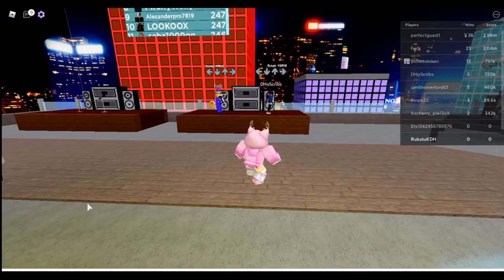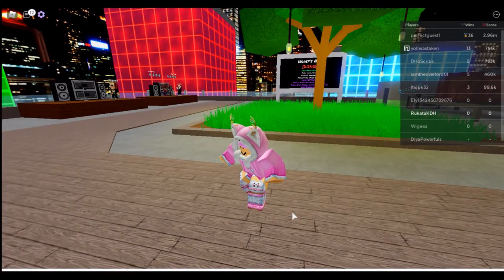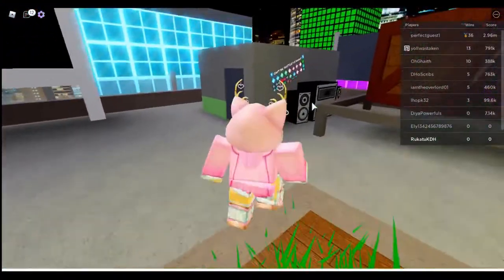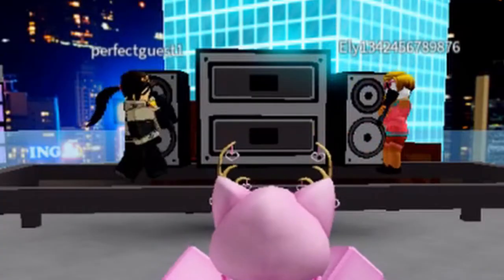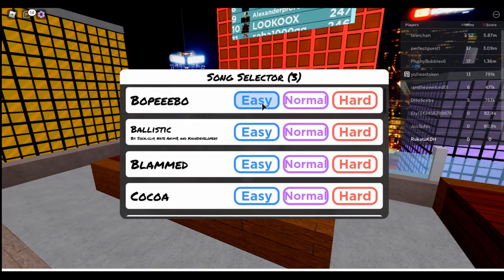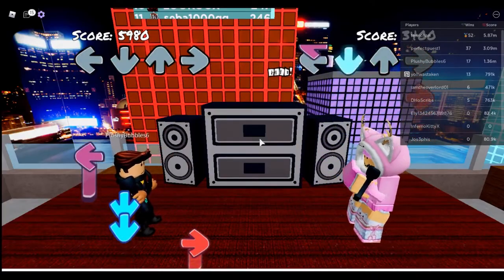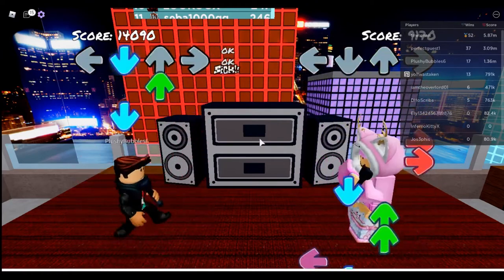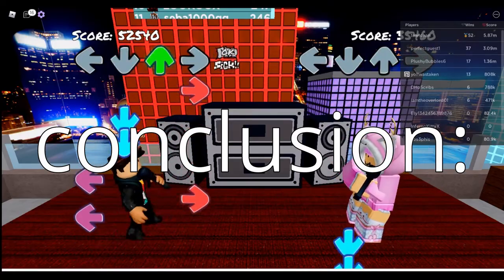funky friday but im terrible at the game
ruk destroying her keyboard for 7 minutes straight

V OPEN ME FOR MORE V

FAQs:

What video programs do you use: Windows Movie Maker Live and OBS

Do you have a discord?: Yes, but I will only share it if I want to

Who made the intro and what song is it? Intro was made by xKenis and the song is In the Light by Artificial Music.